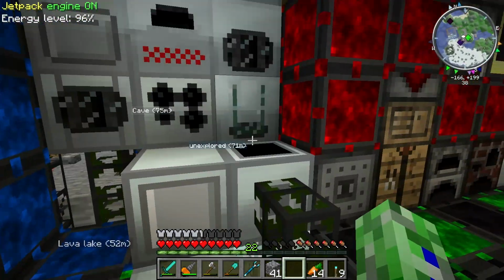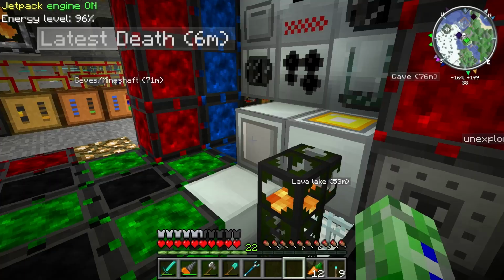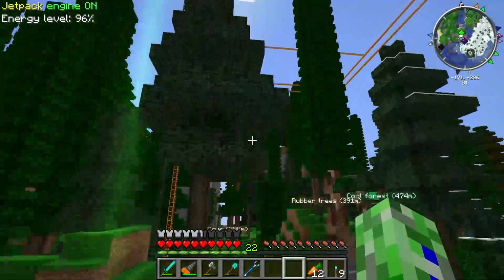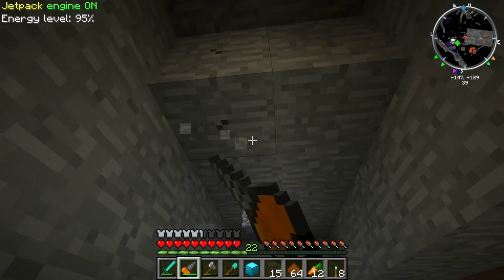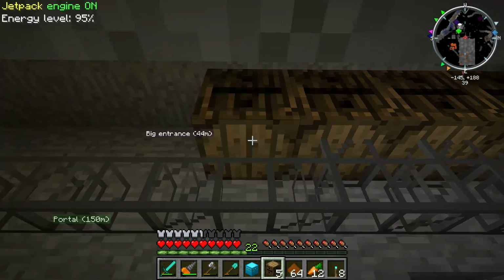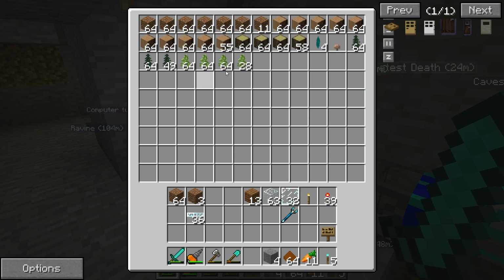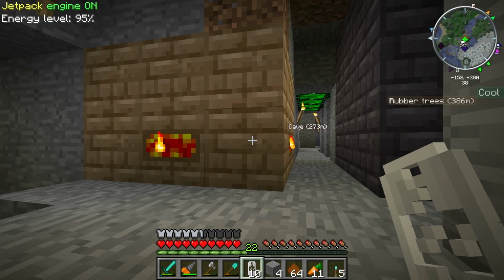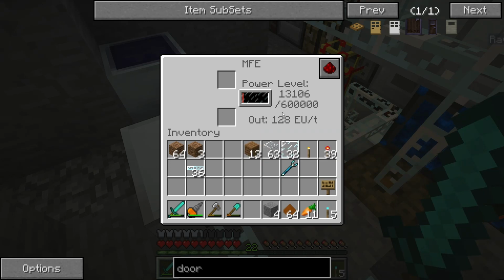Minecraft - Feed the Beast Modpack Let's Play - Episode 28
Vadman and Smooz_Fleury play Feed the Beast, Mindrack edition, v8.2. They start up their new base and shot exactly how to begin your new Mindcrack FTB World.